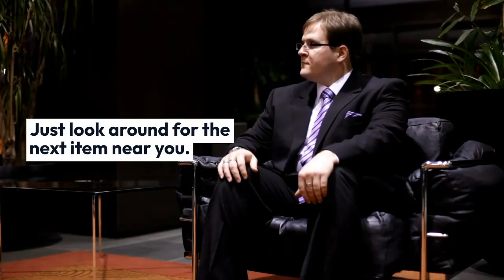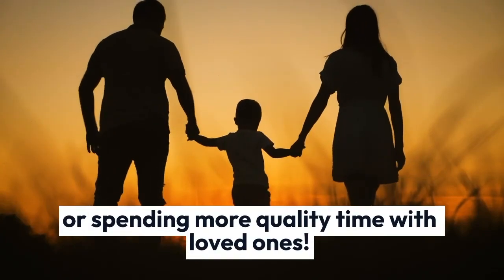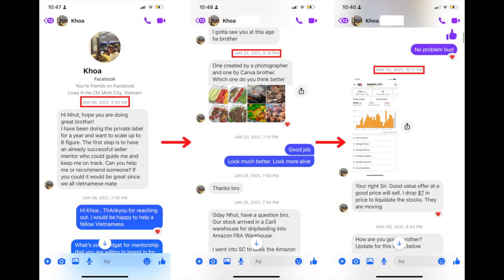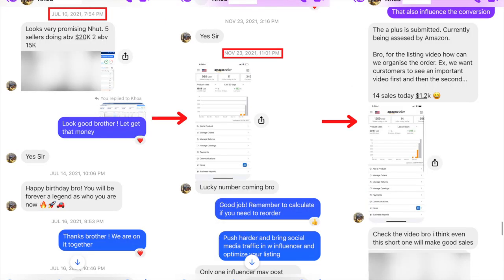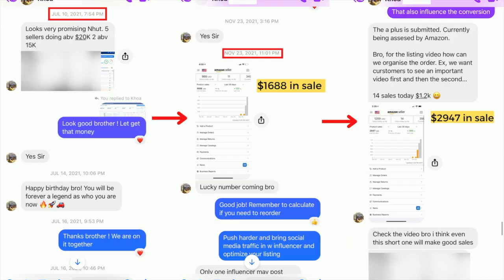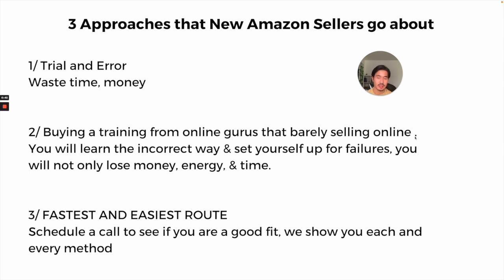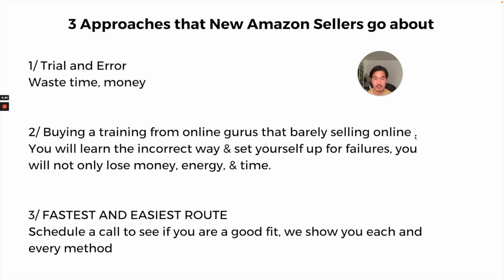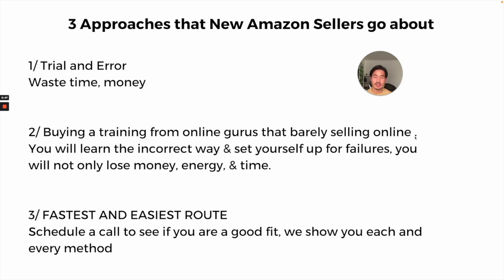How to Sell on Amazon FBA For Beginners [2025 FULL Guide]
⏩ Schedule a 1-1 complimentary strategy/product call with us

➡️ Get inspired with my student results of making $1000+/day with Amazon Autopilot

🗣 WANT TO ASK ME QUESTIONS?👇

📩 DM me the word “PRODUCT” on my personal IG and I'll send you 139 pages e-playbook on how you can find your first winning products and join me on Instagram for my weekly Q&A!

⏩ Read books that changed my life and Claim your FREE AUDIBLE BOOK

Many more you can find on my YouTube channel!

About me:
I’m Justin Cao, a 7-figure Amazon FBA entrepreneur, mentor, and founder of AMZSHIFU University, After building multiple successful brands and selling them for significant profits, I’ve made it my mission to help aspiring entrepreneurs like you achieve financial freedom through Amazon FBA. With over half a decade's worth of experience in the e-commerce space, I’ve guided countless students to 5, 6, and even 7-figure success, empowering them to build brands that can be sold or scaled for long-term income.

On this channel, I’m here to share the exact strategies and insider knowledge that helped me and my students achieve massive results, cutting through the noise of 'get-rich-quick' schemes to give you a proven roadmap to success. My mission is simple: to provide you with actionable steps to build a profitable Amazon business while avoiding the mistakes that cost me time and money early on.